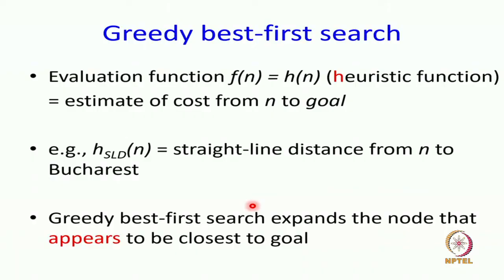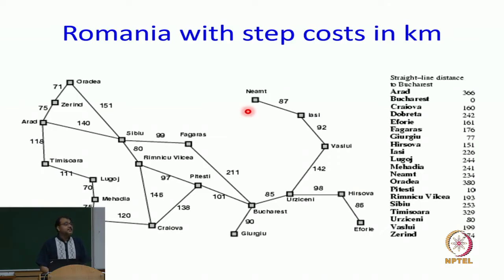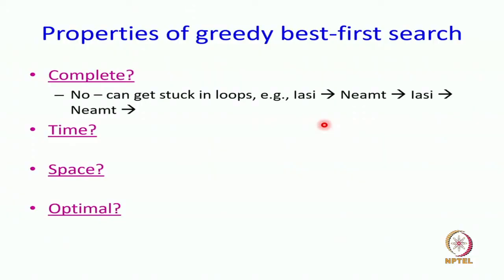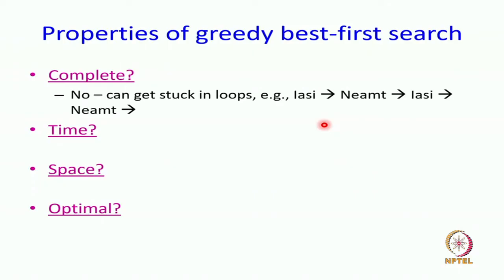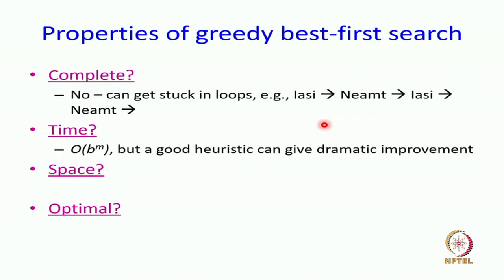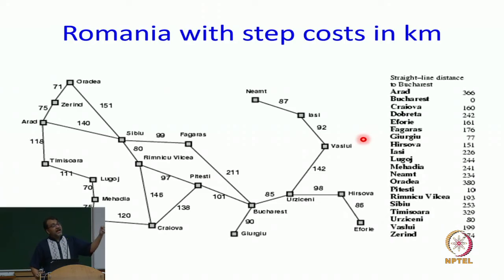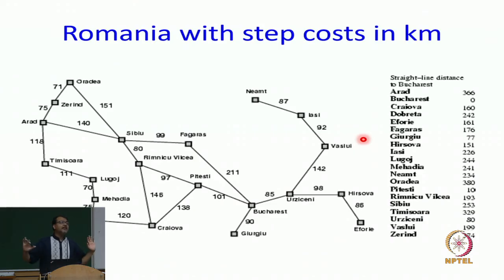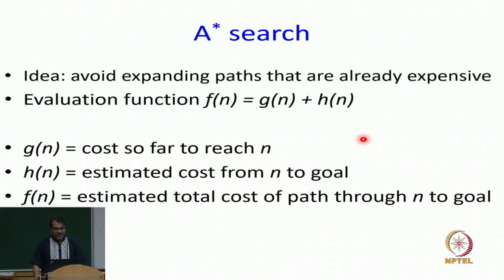Informed Search: Greedy Best First Search and A* Search Part-2